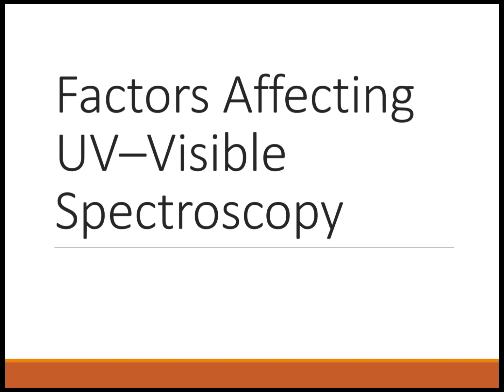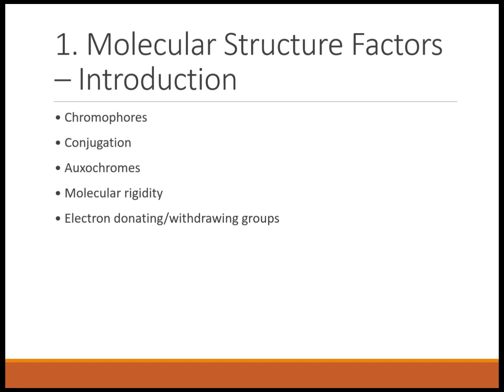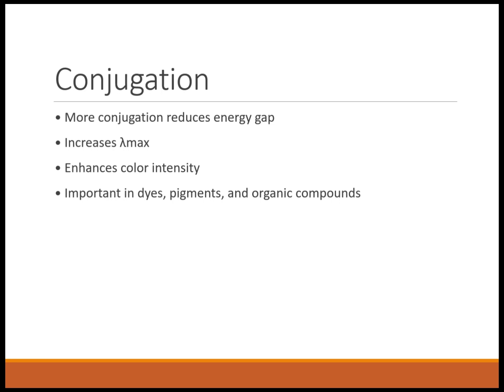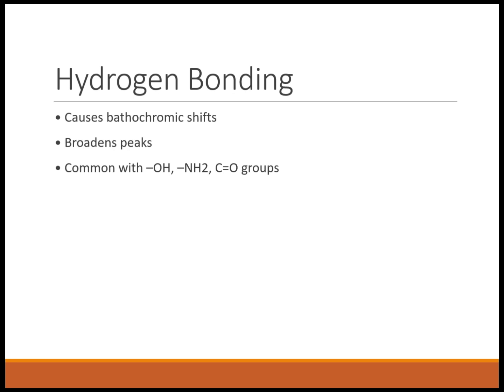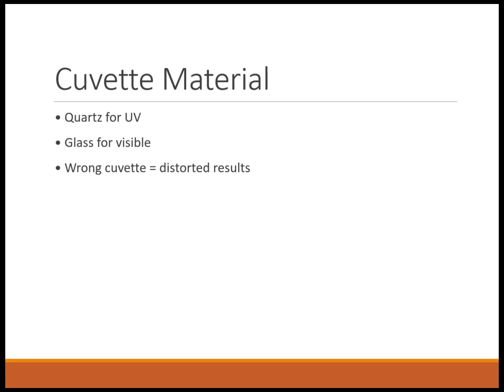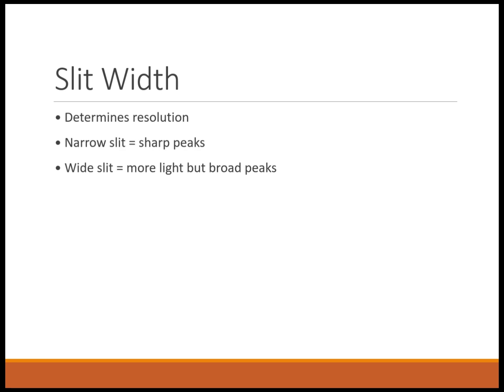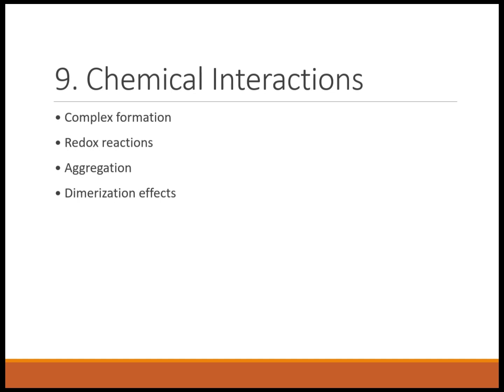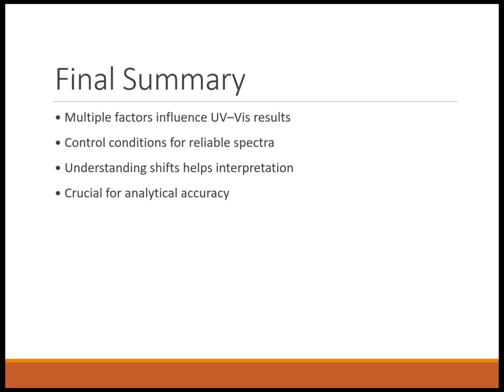Factors affecting UV Visible spectroscopy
This presentation explains how various physical, chemical, and instrumental factors influence UV–Visible spectroscopy results. It highlights how molecular structure, solvent environment, concentration, pH, temperature, and instrument settings alter absorbance and wavelength shifts. Understanding these effects ensures accurate spectral interpretation and reliable analytical measurements.